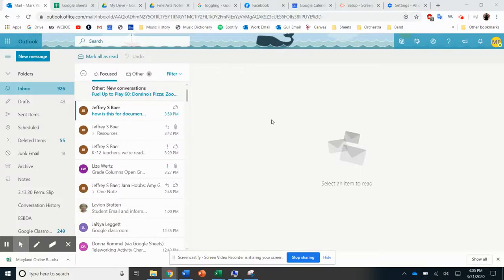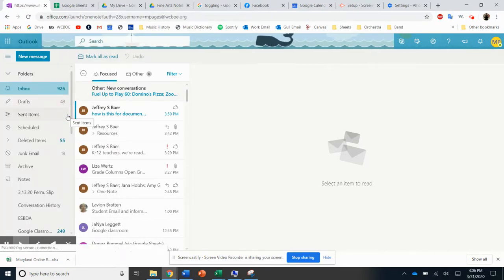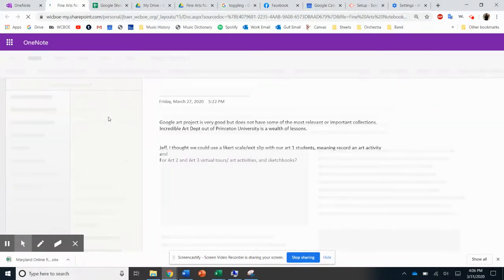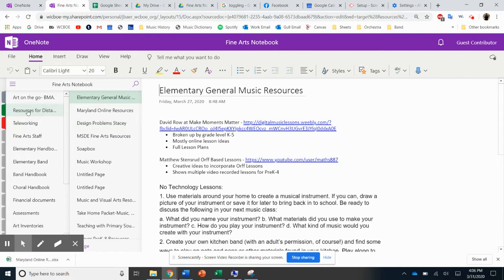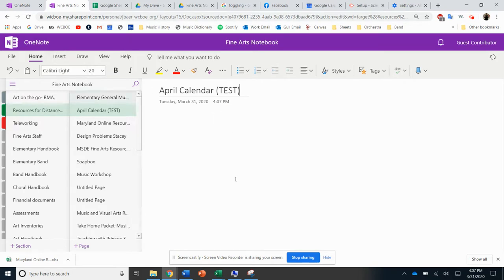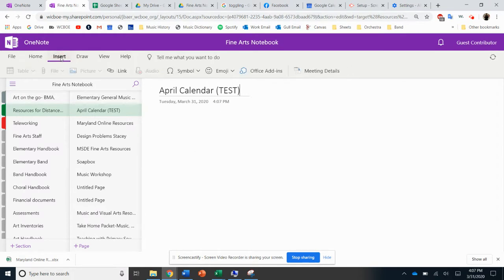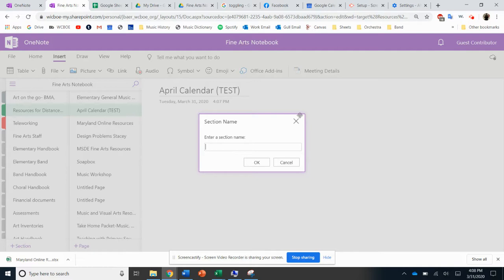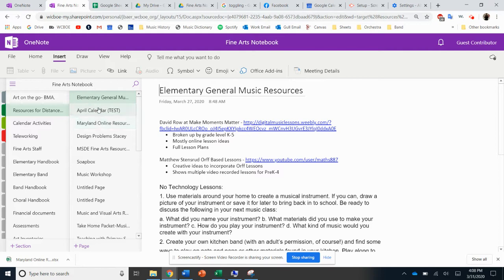Adding to a OneNote Notebook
How to add to a One Note Notebook